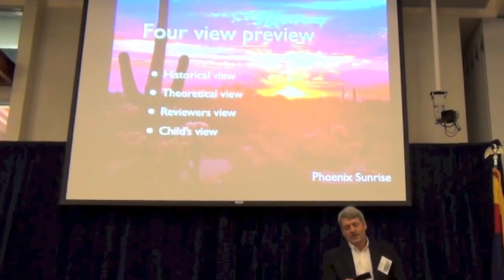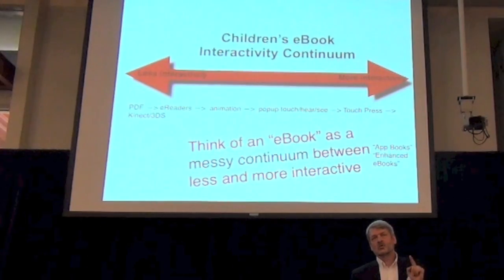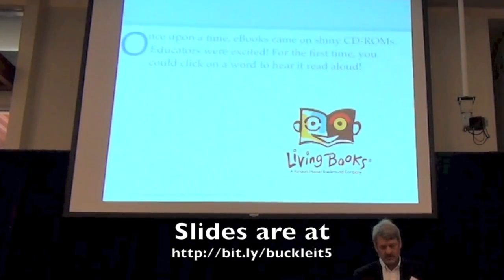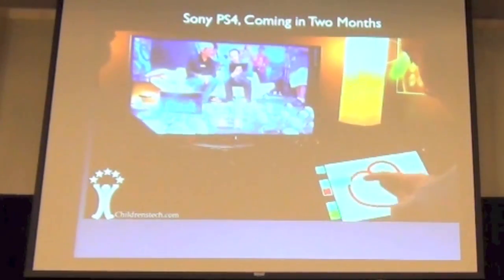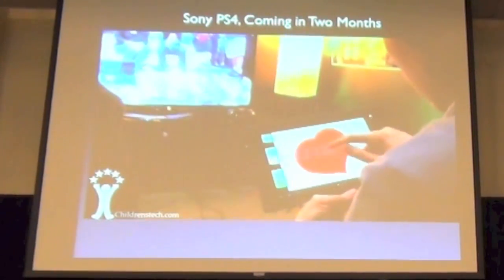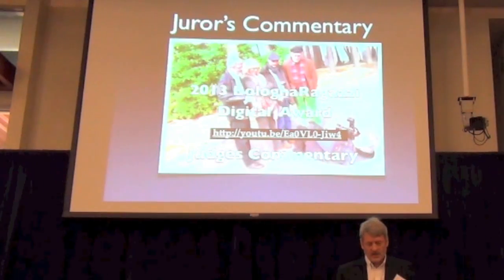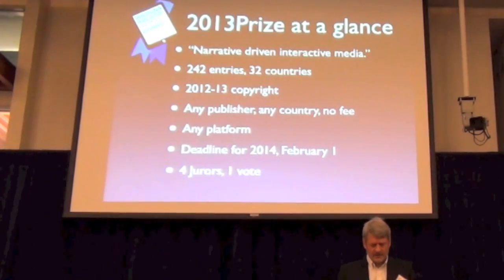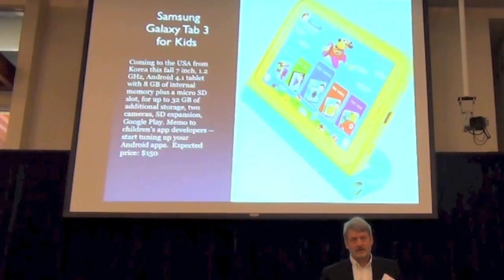Thinking Outside the Page: Four Views of Children's eBooks by Warren Buckleitner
Here is my presentation from the "eBooks in Early Literacy: Science, Design, Decision" conference in September 2013. Comments and feedback welcome.
The conference hashtag is eel13
The four views:
Historical view
Theoretical view
Reviewers view
Child's view